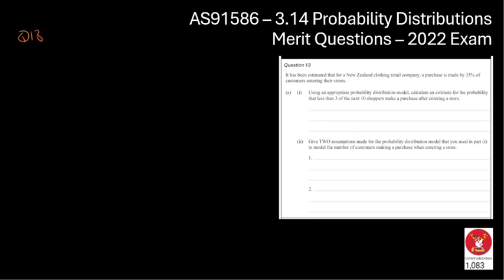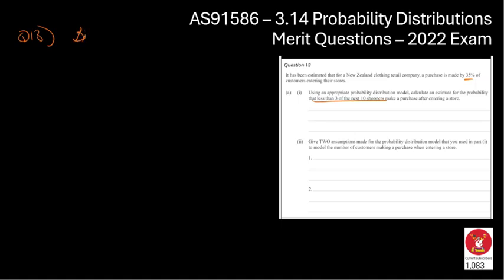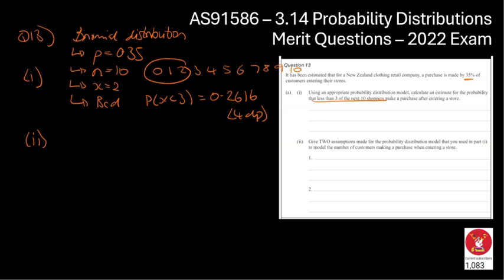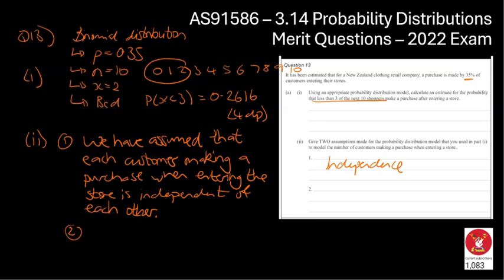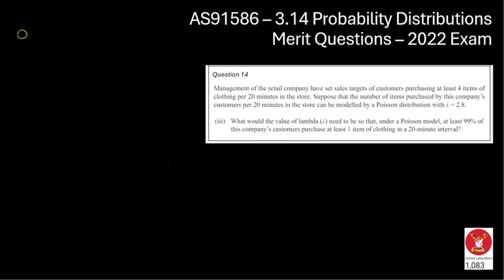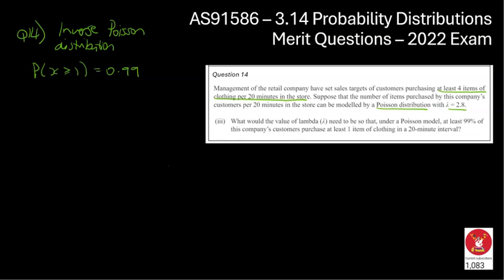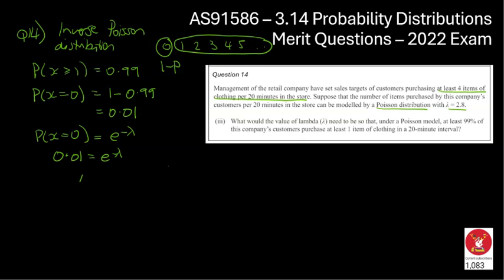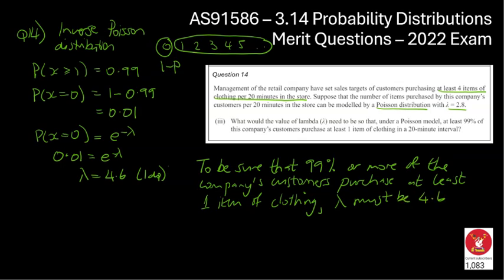AS91586 - 3.14 Probability Distributions - 2022 - Merit Questions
For more Merit Questions for 3.14 Probability Distributions, please check out the QuickMaths

00:00 Introduction
00:25 Question 13
06:04 Question 14